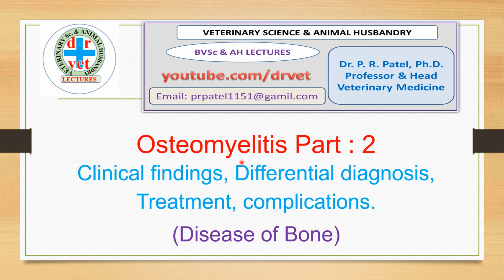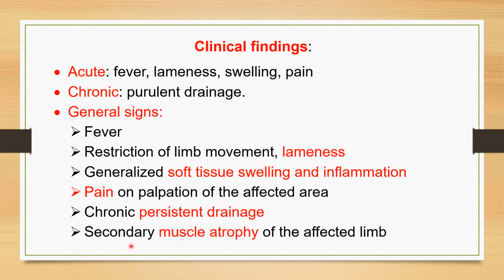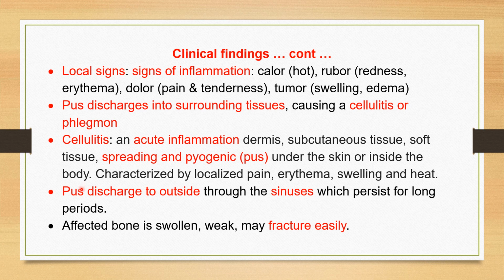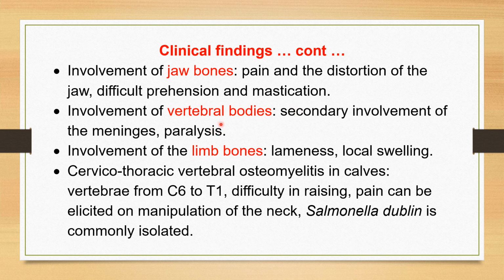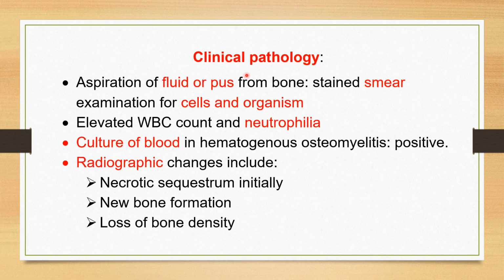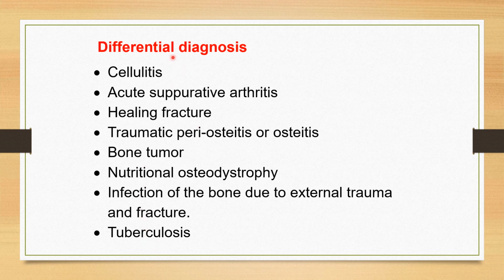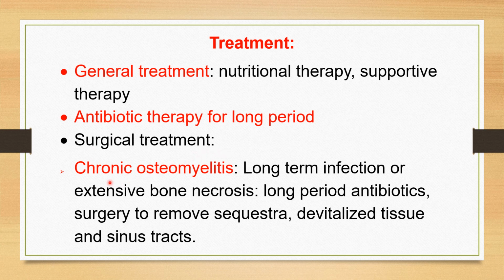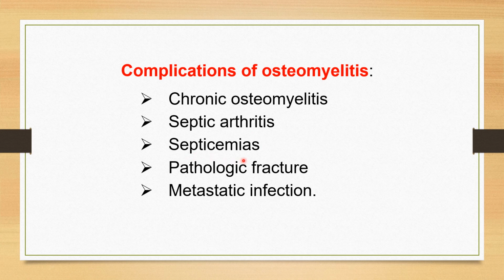Osteomyelitis Part 2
Osteomyelitis Part 2 : clinical findings, clinical  pathology, differential diagnosis, treatment, complications